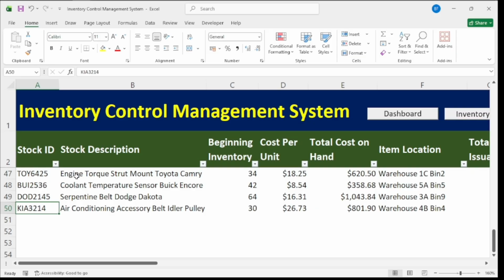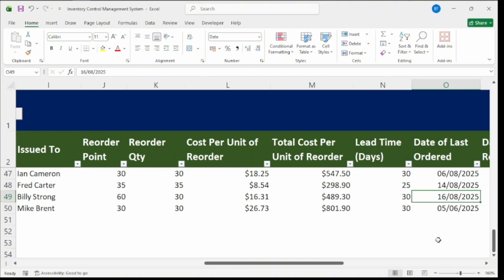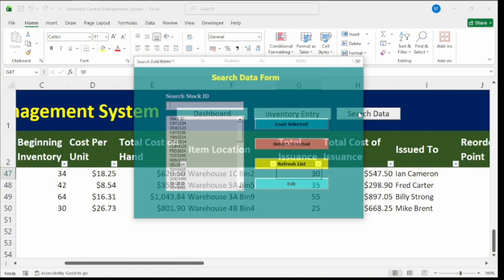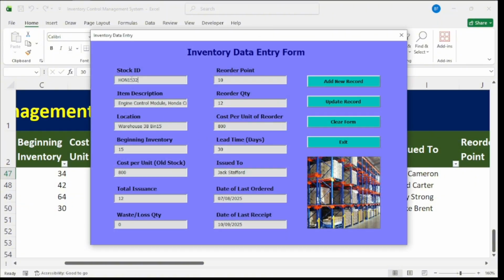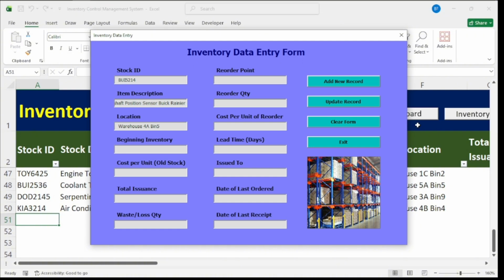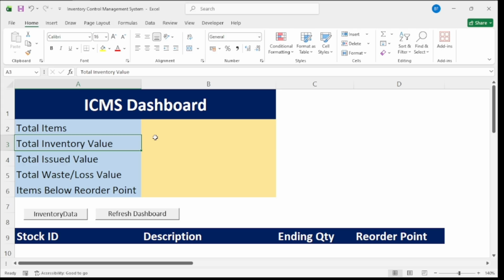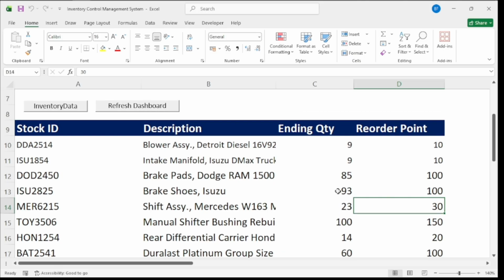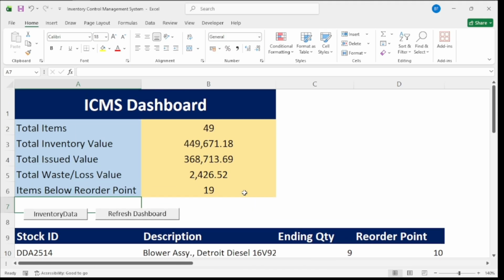Empowering smarter inventory control